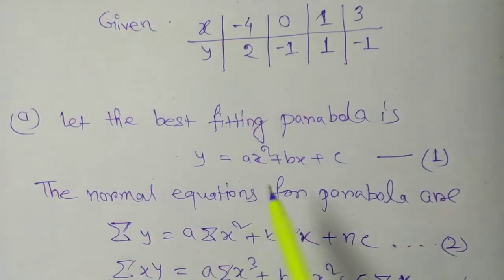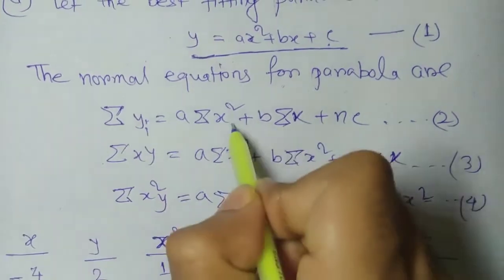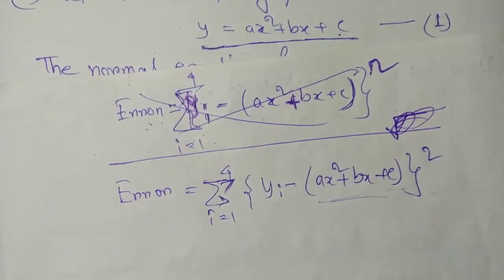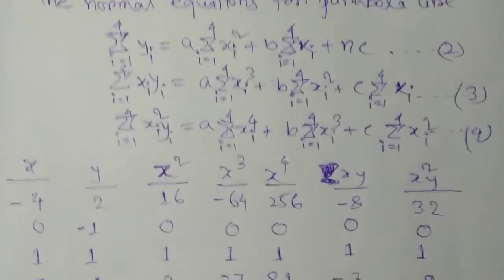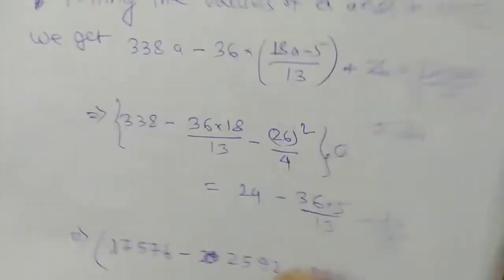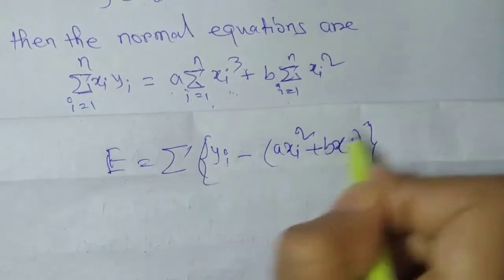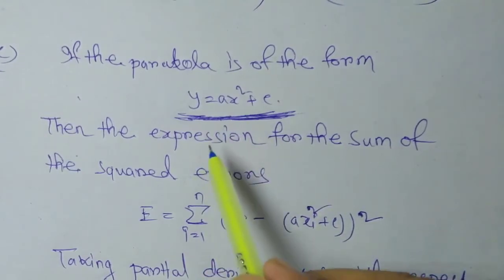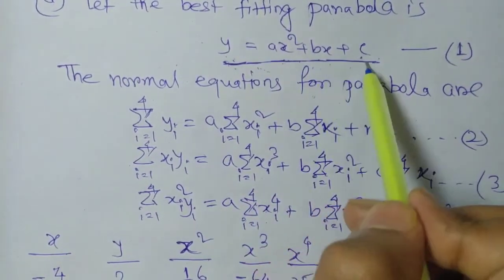Parabolic Curve Fitting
This video is all about parabolic Curve fitting for given data.Here I discuss about all the case for the best fitted parabola,where the parabola is of the form y=ax^2+bx+c, y=ax^2+bx, y=ax^2+c.I deduce normal equations for paraboloic Curve fitting for all the cases.